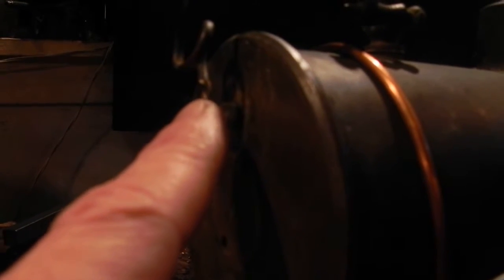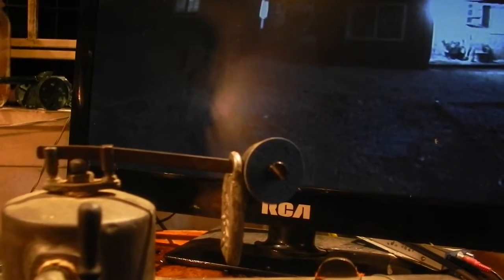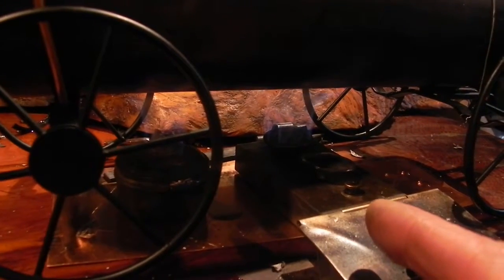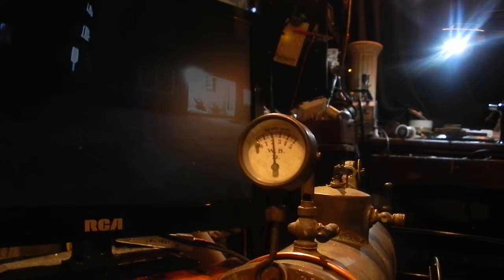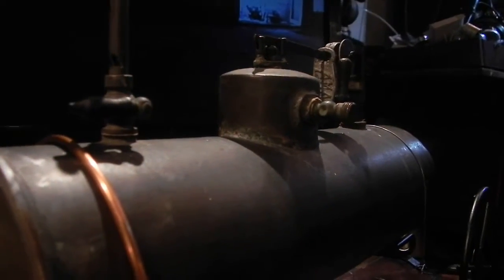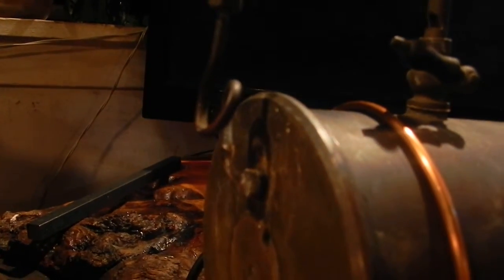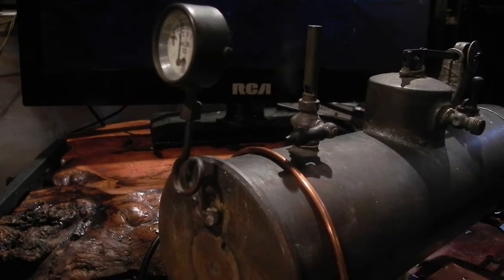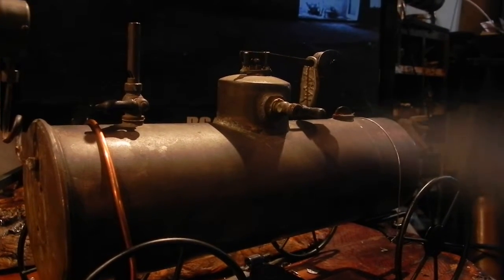Artillery shell boiler manometer repaired! and clean as the day it was installed.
3kg/cm hoping that is about 35psi LOL! have to do the math.
1kg/cm = 14.223psi
3kg/cm = 42.67psi The saftey valve starts venting at 3kg/cm with small extra weight. Not stock valve pin so will fab a ornate period brass one.